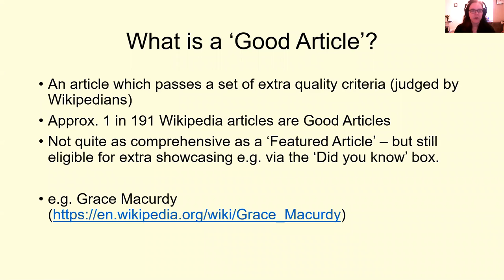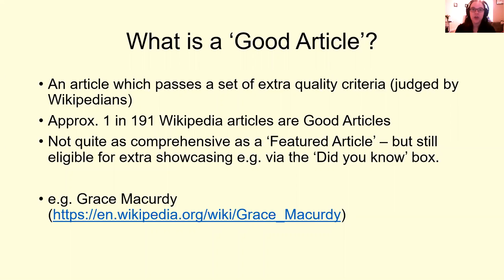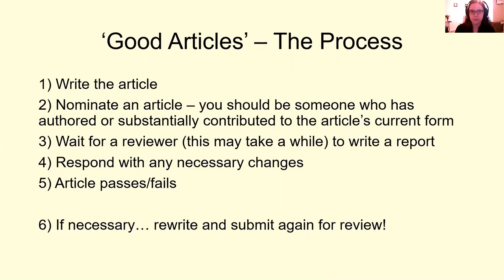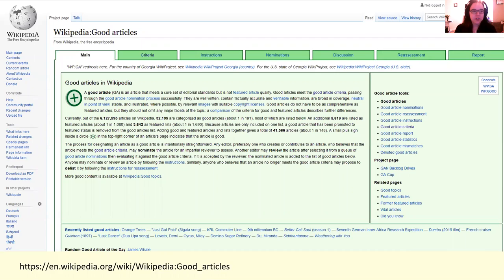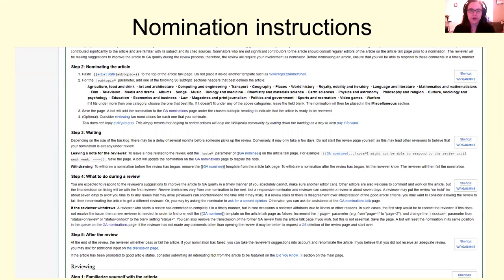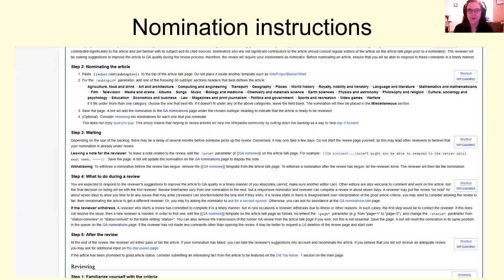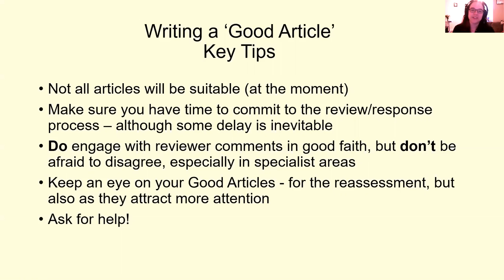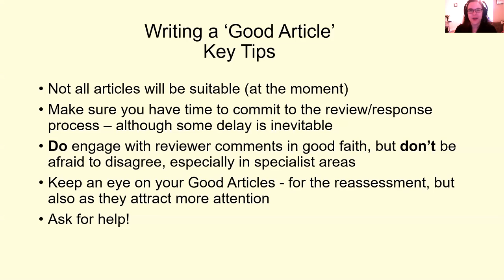Kate Cook: Achieving good article status